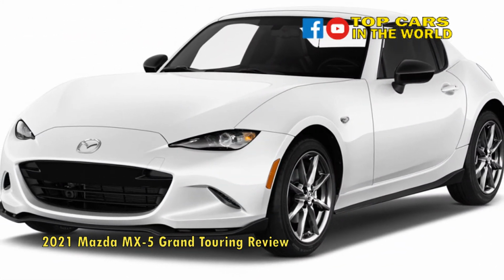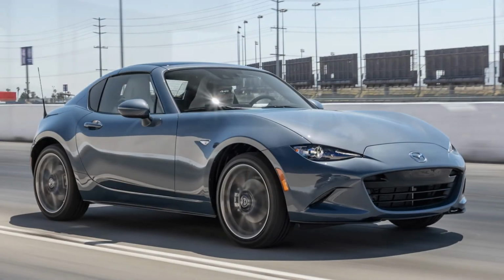2021 Mazda MX 5 Grand Touring Review | Still The Best Value Roadster?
Let's face it. The affordable sports car as we know it is in deep trouble. Think of what kind of options you have available under $35,000, and you'll realize it's a short list. If you're after a lightweight two-seater with a rear-wheel-drive and a manual transmission, you've got less than five options. Over the last week or so, I've been driving the longest-standing competitor in this class, the 2021 MazdaMX-5 Miata Grand Touring.

As its name suggests, this Grand Touring model is explicitly built with comfort in mind. In contrast, if you want the best-performing version of the Miata, you're looking at the slightly cheaper Club trim. Speaking of price, my tester starts at $31,770, however factor in optional extras and fees, and you end up much closer to that aforementioned $35,000 mark. Let's see if the Miata is still the go-to choice after over three decades on sale.